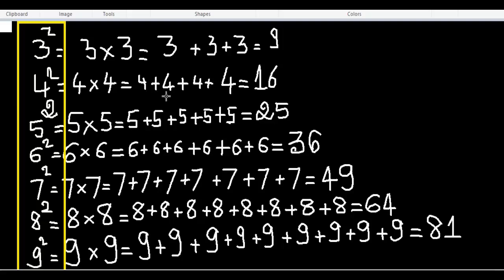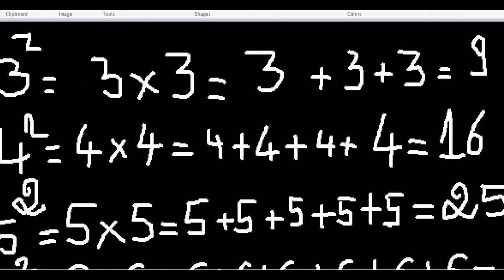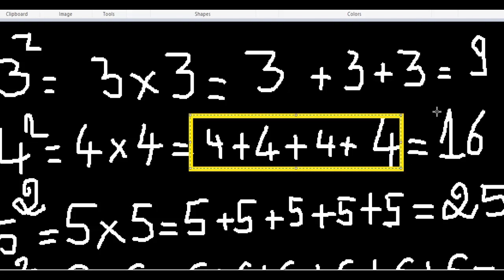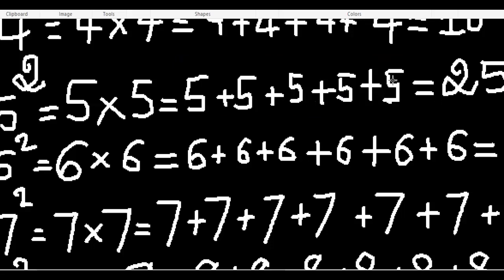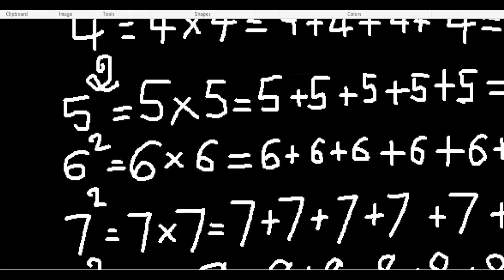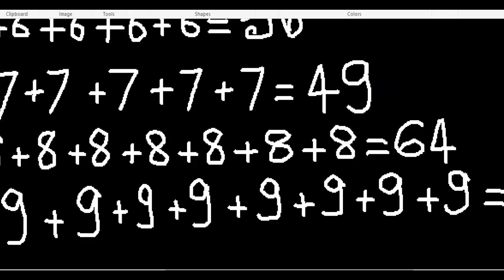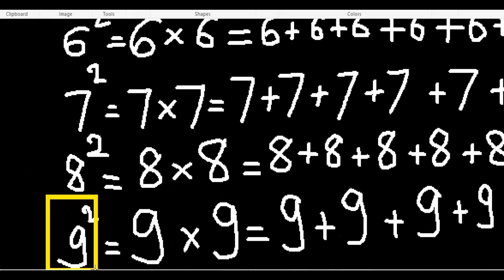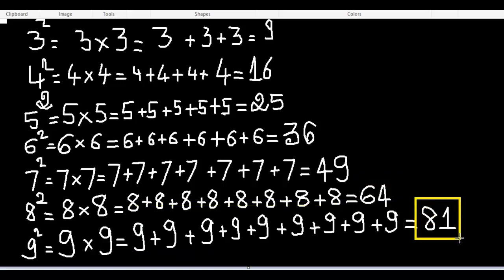Basic Mathematics Square Exercise for Exam 2022-2023 (3 to 9 squaring) || Episode107